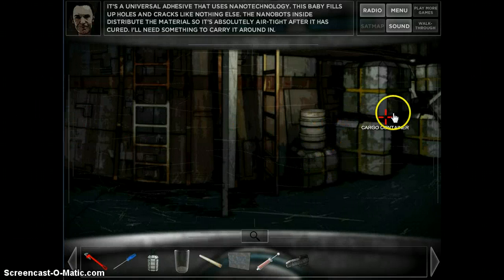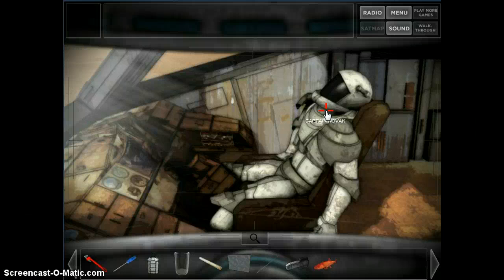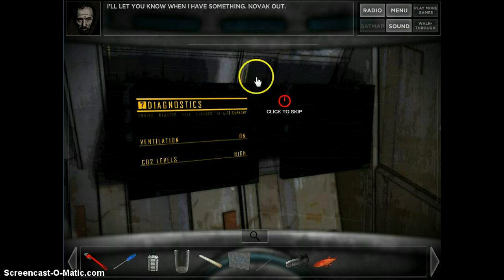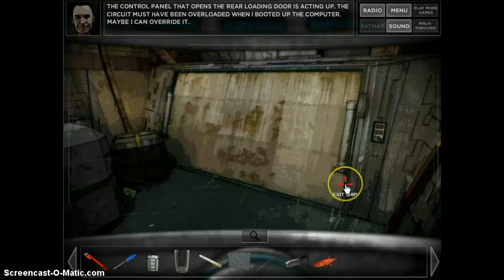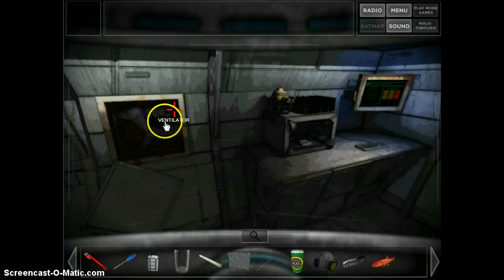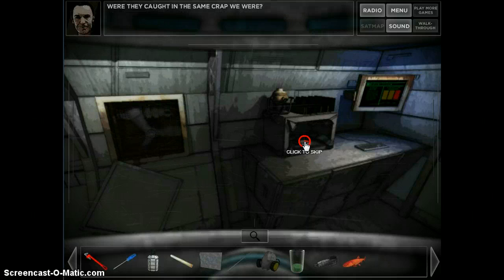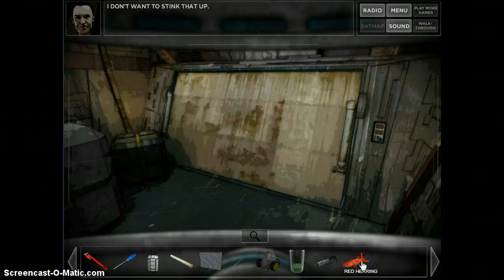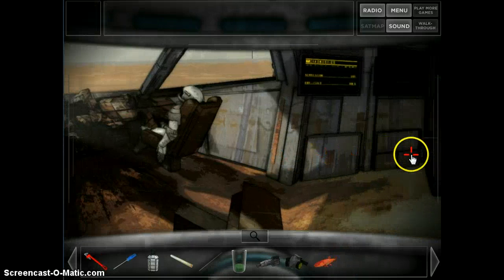Morningstar (Ep. 2)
LokkaWakka